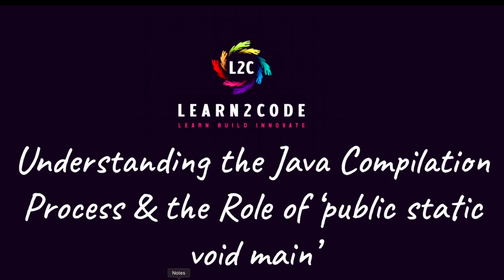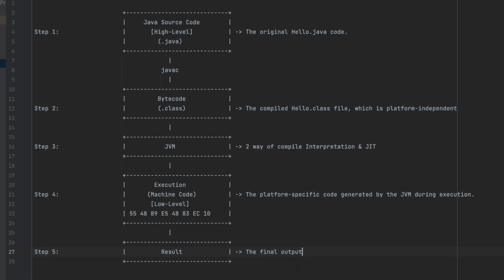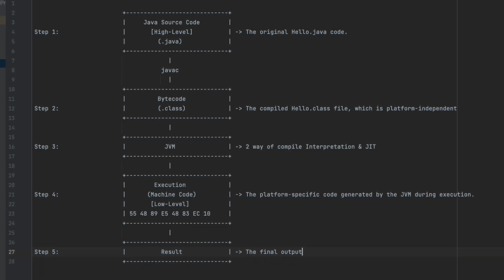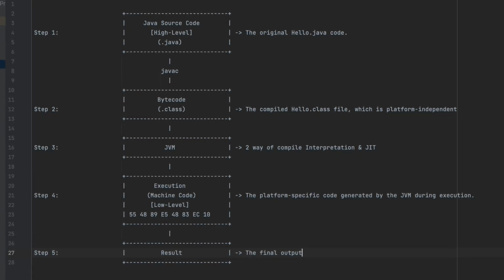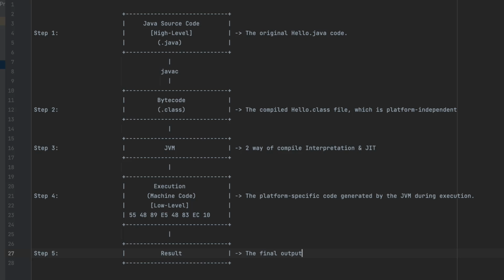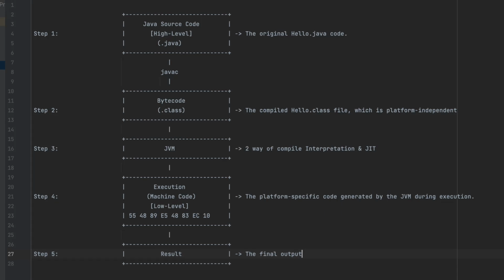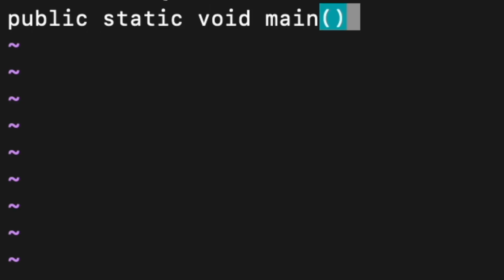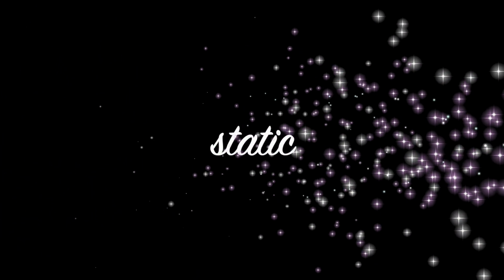Mastering Java: Understanding Java Compilation & the Role of public static void main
🌟 Welcome to learn2code! 🌟
In this video, we dive into the Java compilation process and explore the critical role of the public static void main(String[] args) method. Whether you're a beginner or looking to refresh your knowledge, this comprehensive guide will walk you through how Java code is transformed into executable programs. We’ll cover everything from writing your first Java class to compiling and running it, highlighting the significance of the main method as the entry point of your Java applications. Join us to enhance your understanding of Java fundamentals!

🔍 What You’ll Learn:
* Java Compilation Process: Understand the steps involved in compiling Java code from source files to bytecode.

* Role of the main Method: Discover why public static void main(String[] args) is essential as the entry point of Java applications.

* Writing Your First Java Program: Step-by-step guidance on creating and running your first Java class.

* Executing Java Applications: Learn how to execute compiled Java programs from the command line.

* Common Errors and Troubleshooting: Tips for resolving common issues encountered during compilation and execution.

* Best Practices for Structuring Java Code: Gain insights into writing clean, efficient Java code.